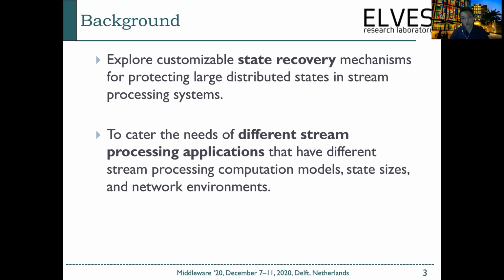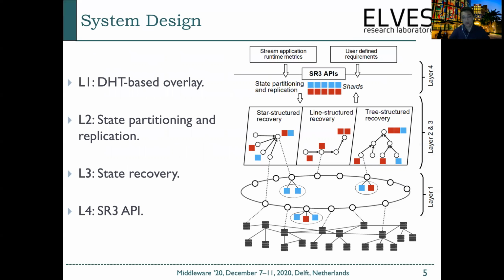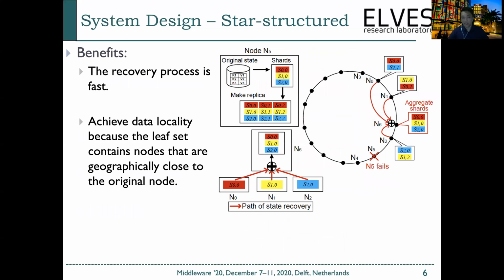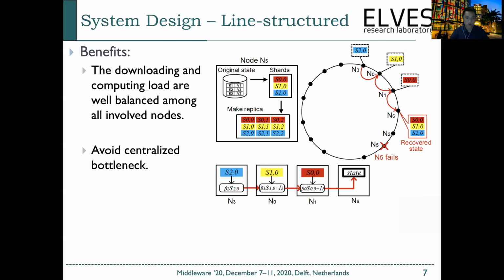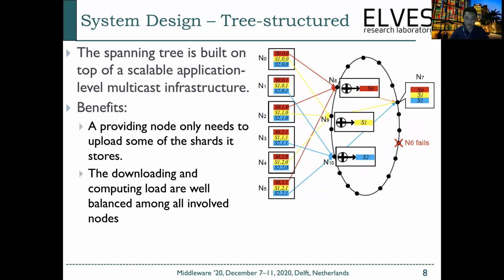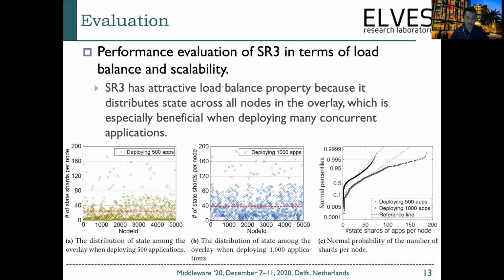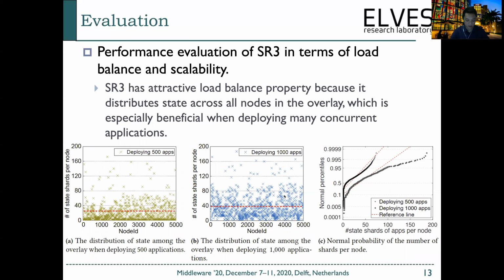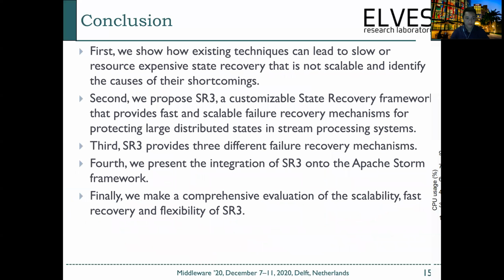SR3: Customizable Recovery for Stateful Stream Processing Systems (ACM/IFIP MIDDLEWARE 2020)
Research track paper, paper ID is #125.
Paper authors: Hailu Xu, Pinchao Liu, Susana Cruz-Diaz, Dilma Da Silva, Liting Hu